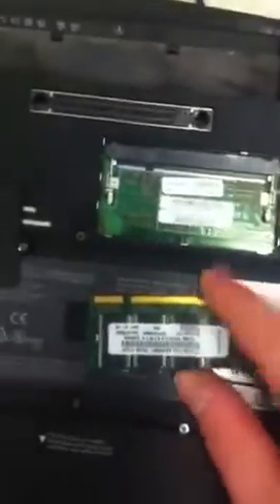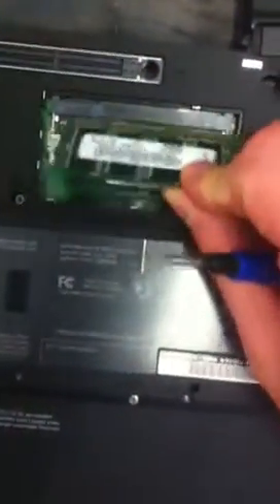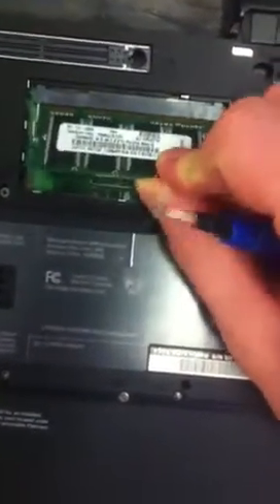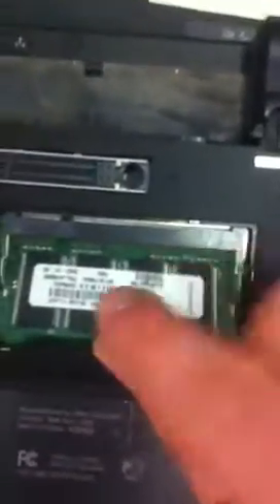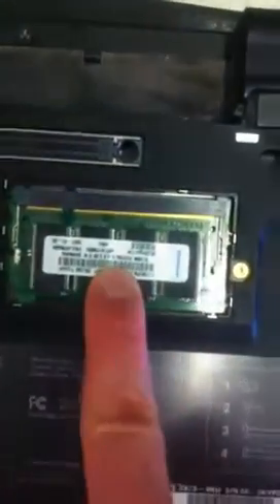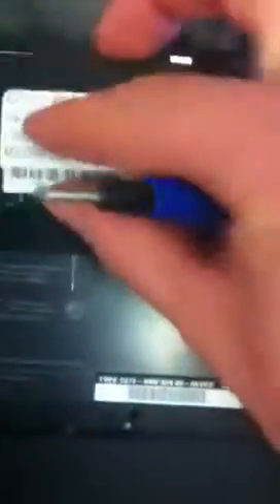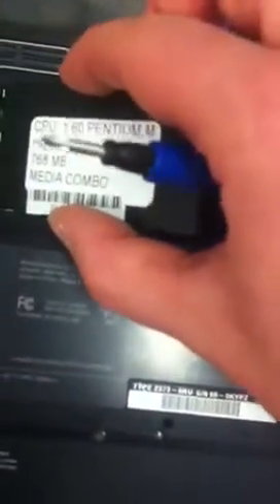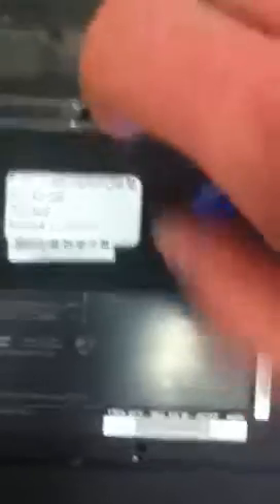How to upgrade memory ram on IBM t41 laptop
IBM t41